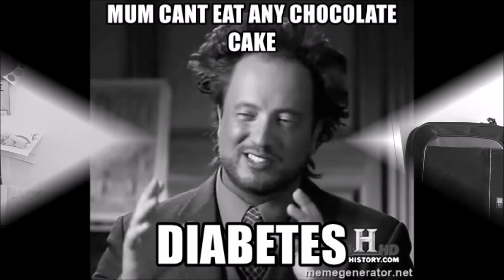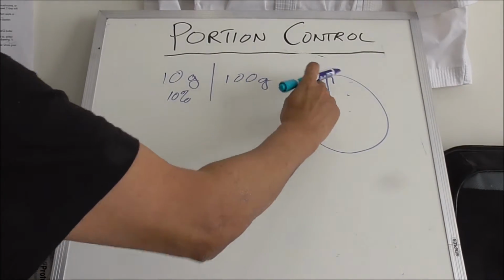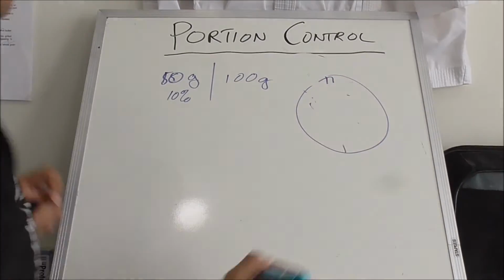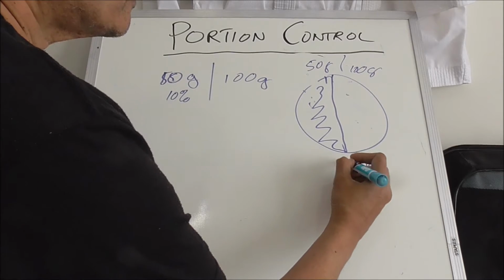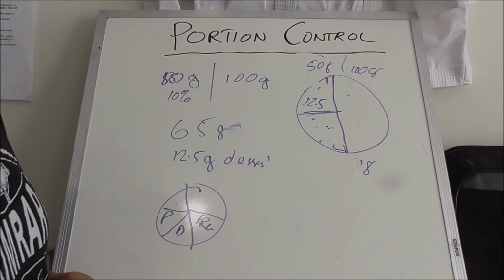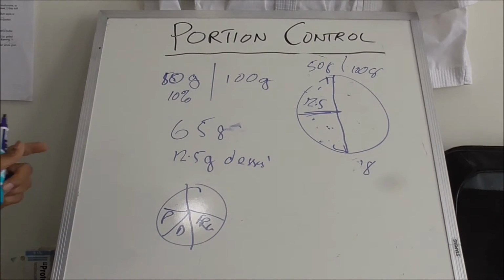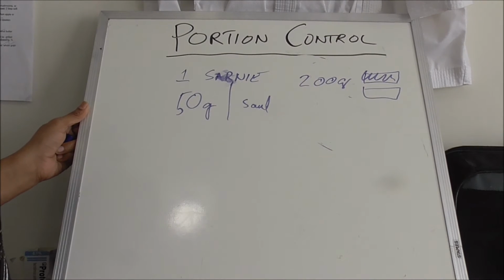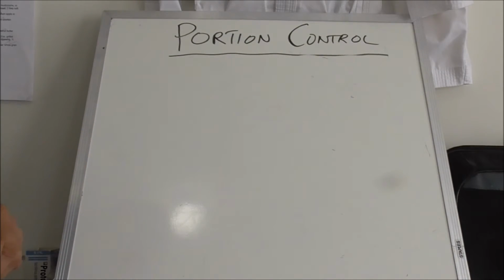Diabetics are not allowed to eat chocolate cake- pt 2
Diabetics are not allowed to eat chocolate cake
Well...what do you think